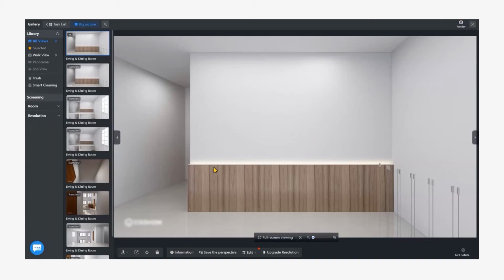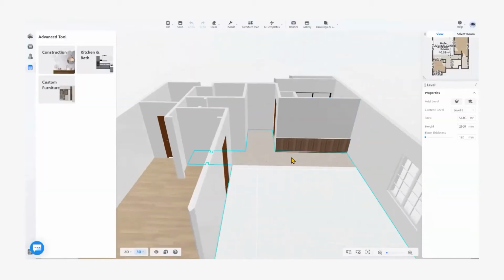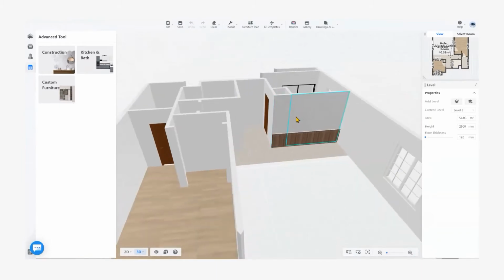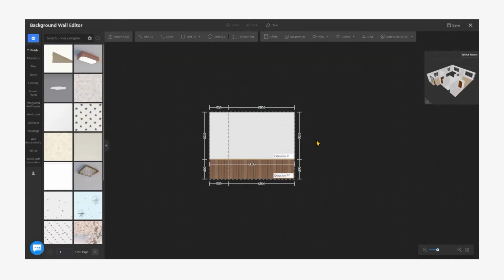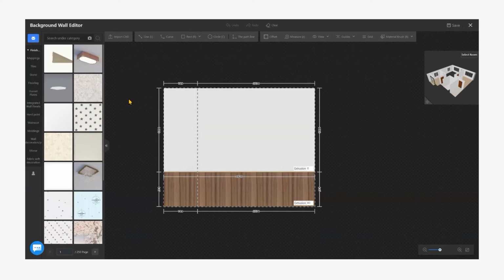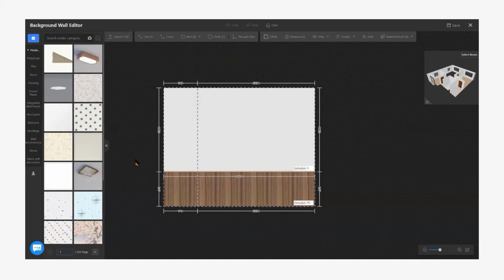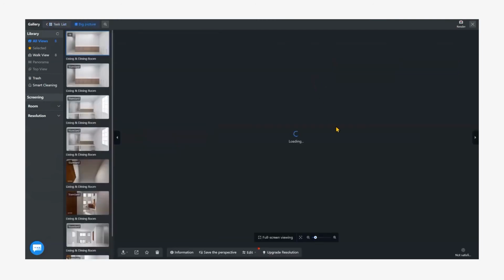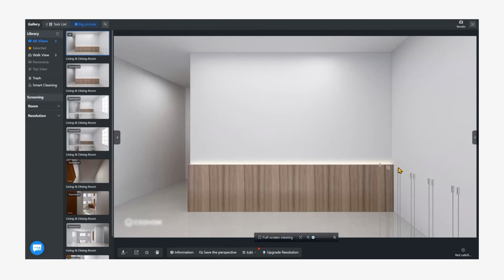MY3DVR for Advance | How to Add Hidden Light Stripes on Walls or Ceilings | Interior Design Online